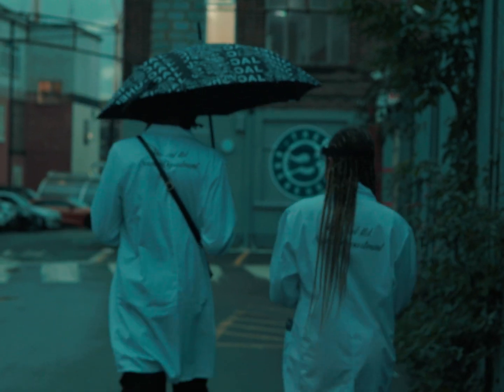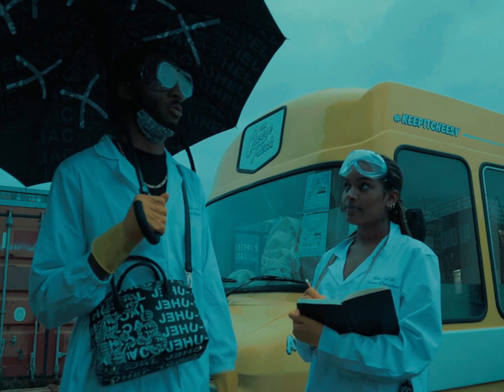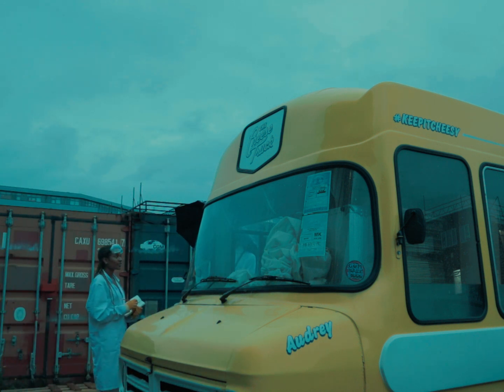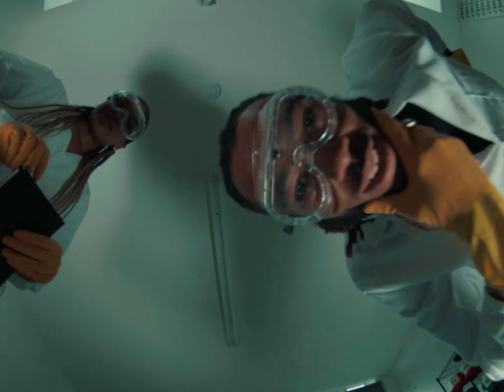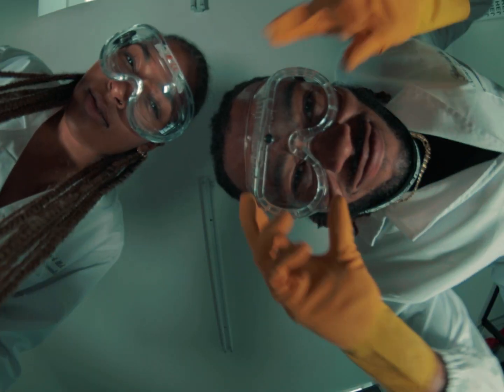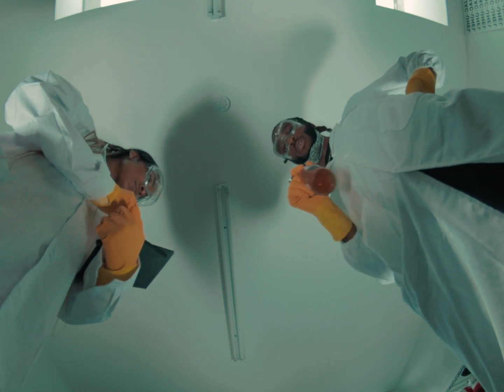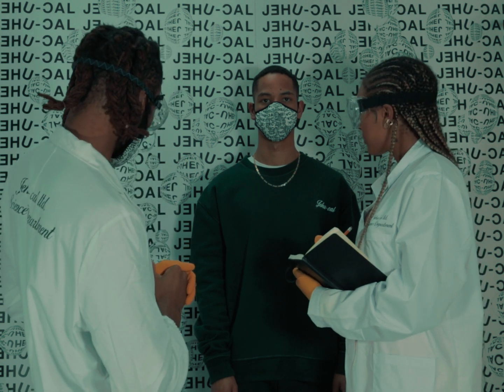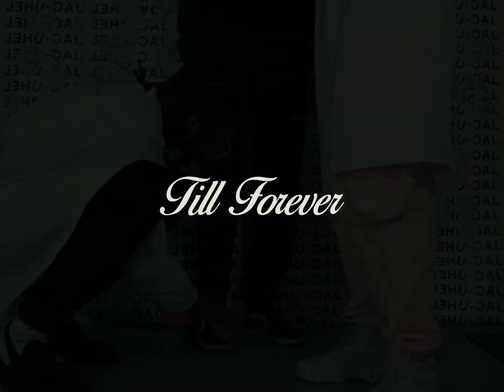JEHU-CAL TV EPISODE 3 - EXPERIMENT #304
The Jehu-cal Science Department are the backbone to Jehu-cal LTD.

The culture Kaizen, constant improvement, fuels the extensive research into raw materials, responsible production methods and more. This is performed daily and this is what has led to Jehu-cal being the company it is today. Today we are giving you an insight into the process.